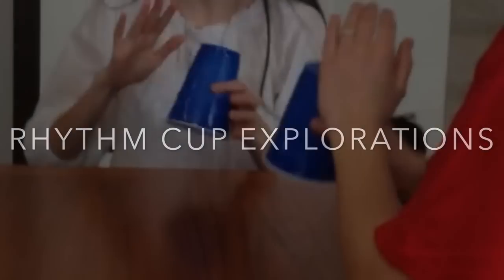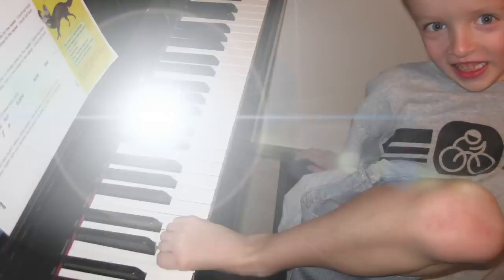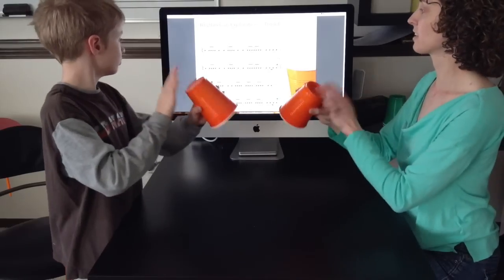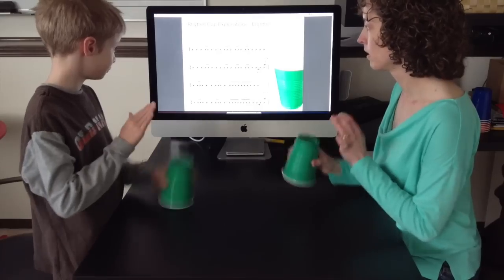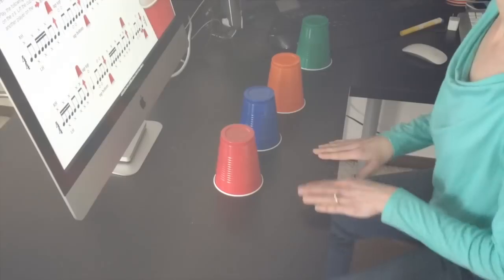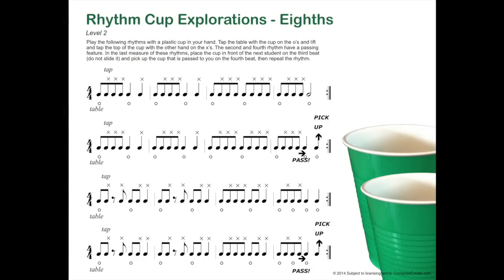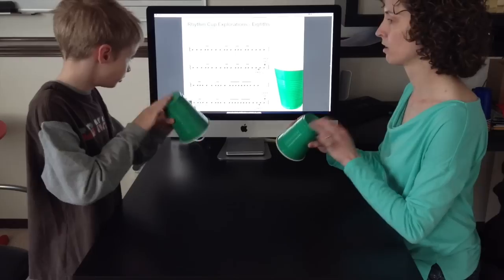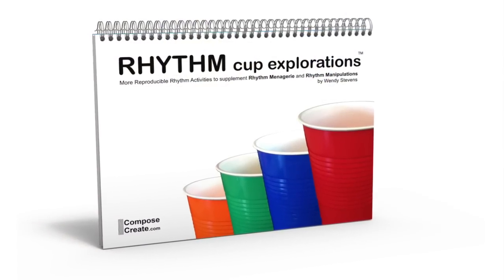Rhythm Cup Explorations - Fun with Cups and Rhythm Worksheets!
Rhythm Cup Explorations is an exciting supplement to the fun rhythm curriculum, Rhythm Menagerie and Rhythm Manipulations. Take advantage of "the cups craze" and re-enforce the rhythms you are teaching in your piano and music lessons with Rhythm Cup Explorations. Tapping the tops of cups, bottoms of cups, your forehead, the table, etc. is a great way to bring life into reading rhythms for piano students!

This reproducible book comes with 4 units that are of varying levels so that you have something to do with all of your piano or music students. Students of all ages, even teens and adults, love Rhythm Cup Explorations. Here are just some of the many reviews that you can read on the Rhythm Cup Explorations page (link above):

"This is fantastic! My students were begging for more. Super fun, and very effective. THANK YOU!!"

"My 6th graders love rhythm cups!"

"Addictive and kids of all ages love it!"

"Wish I had tried this a loooong time ago…..my students understand and internalize the beats immediately!!"